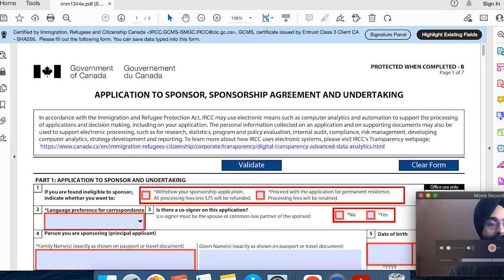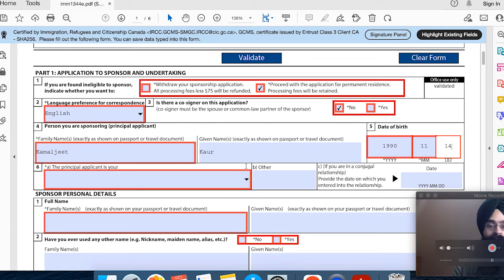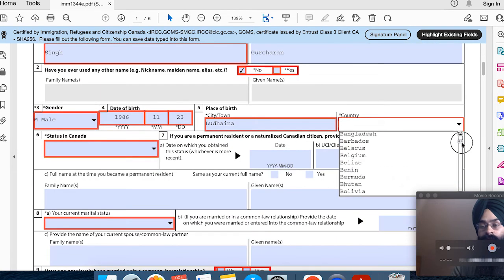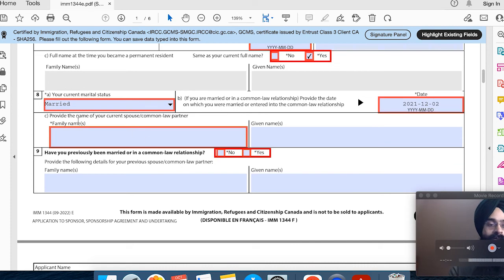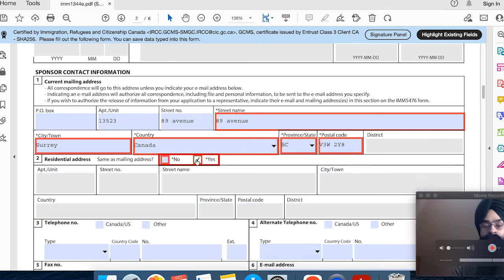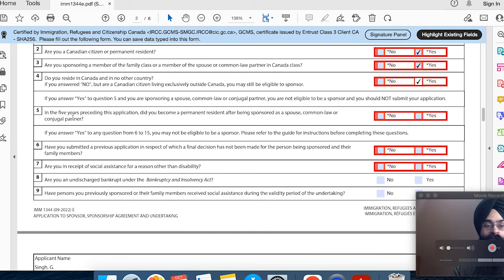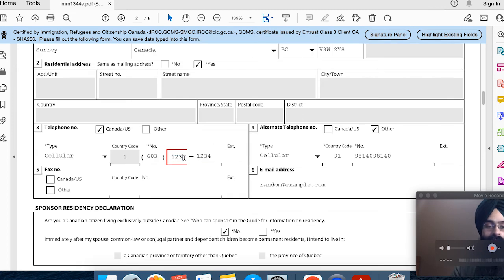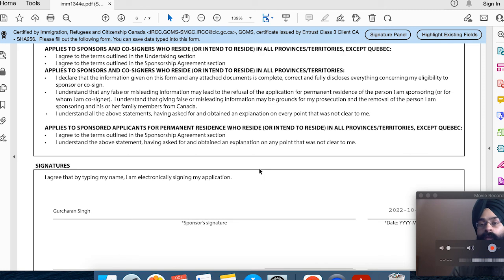Imm 1344e Application To Sponsor, Sponsorship Agreement and Understanding Full Information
In this form we will see how to fill 1344 form for  you(the sponsor) and your spouse(the principal applicant) must fill,  sign and validate the form 1344, Application to sponsor, Sponsorship Agreement and Undertaking.

This is a crucial document in your sponsorship application.  we will make sure it is validated and ready to submit. And then we will discuss options for online and offline submission and how to sign the form

I am NOT an immigration consultant or a lawyer. The information I provided in this video is completely my personal opinion. You should NOT use this information for making decisions on your immigration application. I take no responsibility for any actions you may take on your application based on the information shared on this video or this channel

# **🔗** More from Channel

Can I move to Canada as a PR? | What are the minimum requirements? | CRS tool | You we & Canada

How to Get Permanent Residency in Canada - Express Entry 2020 | All Steps Explained | You we & Canada